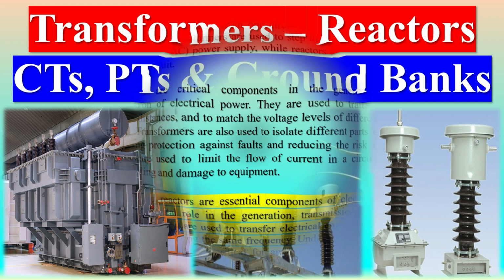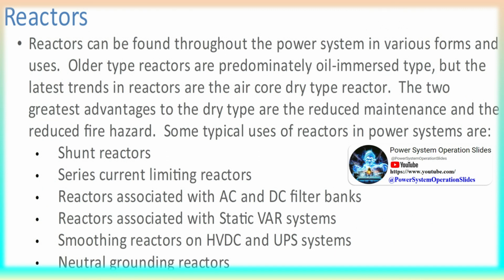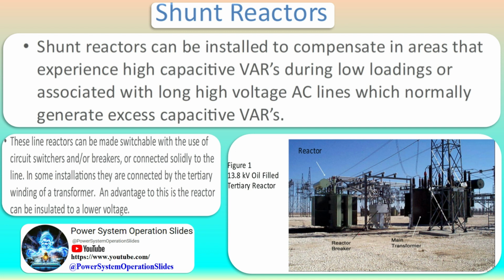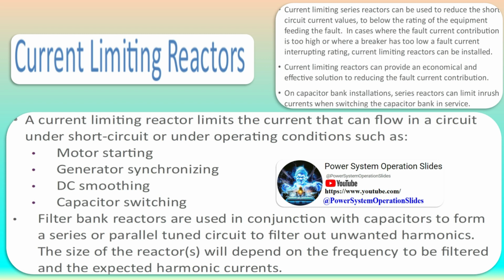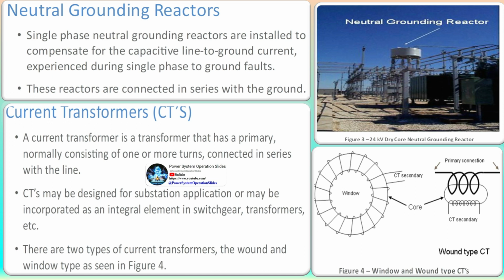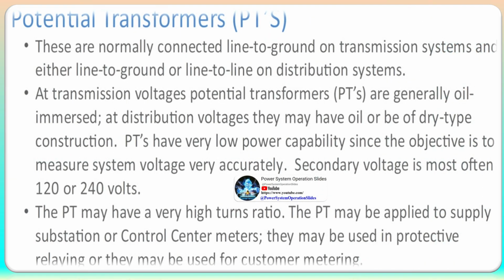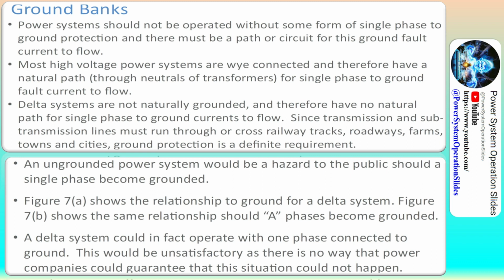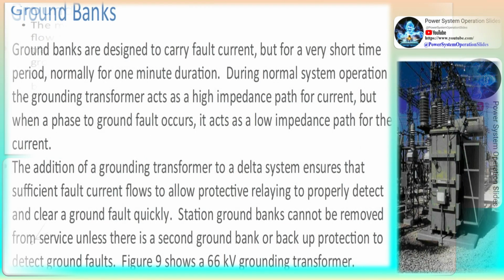Transformers & Reactors | CTs PTs & Ground Banks | Transformers & Reactors Key Components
Transformers and reactors are key components of electrical power systems. They are used to transfer electrical energy from one circuit to another while maintaining the same frequency. Transformers are used to step up or down the voltage of an alternating current (AC) power supply, while reactors are used to limit the flow of current in a circuit.